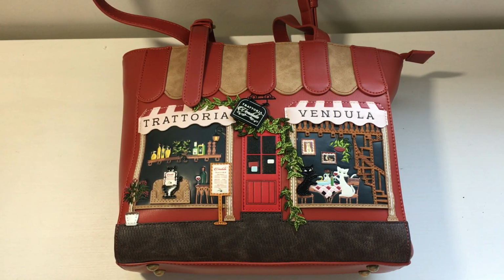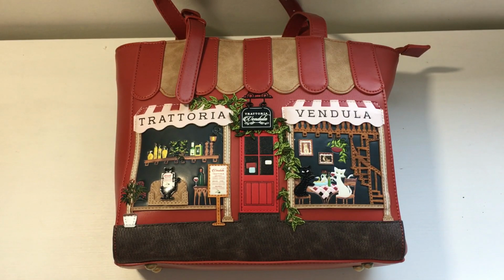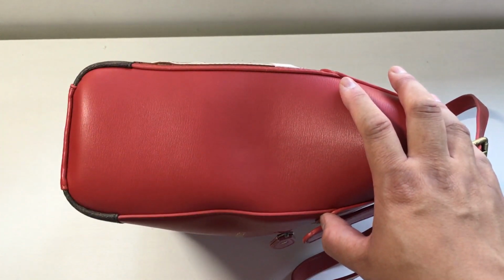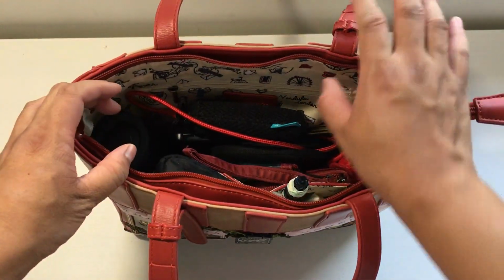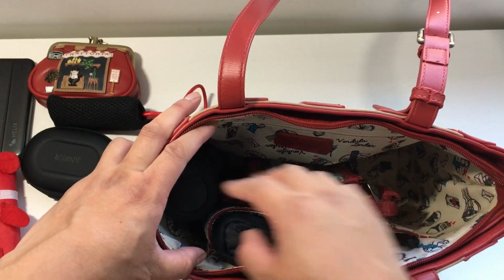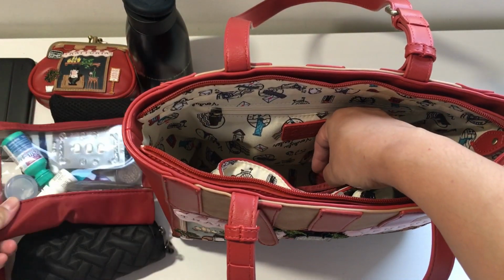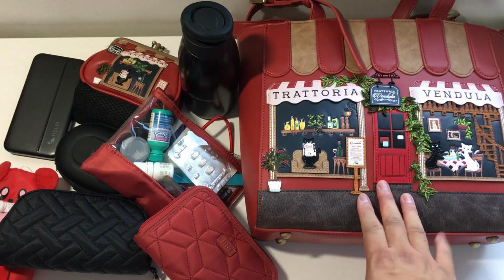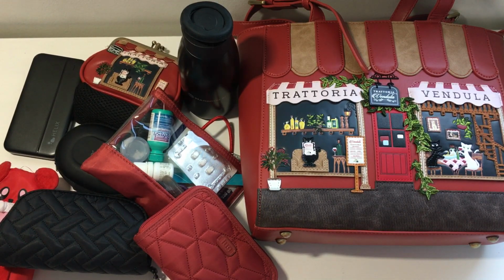How I Packed My Vendula London Shopper Tote Bag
This is not a Lug video (sorry) but a few Lug accessories do play supporting roles!  And quite beautifully, I might add!  Here's how I packed my Vendula  London Shopper Tote bag for a night at the theatre.  Enjoy!

Hey! Want to join in on some great Lug deals?